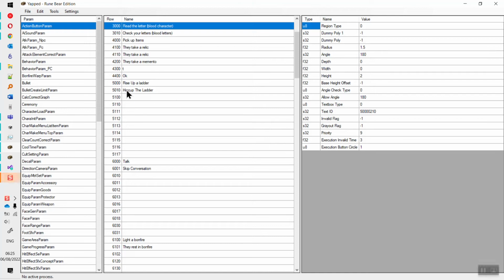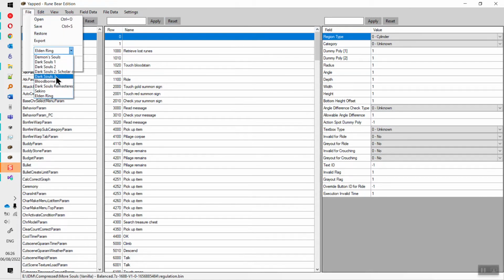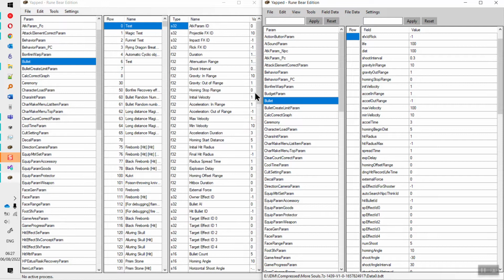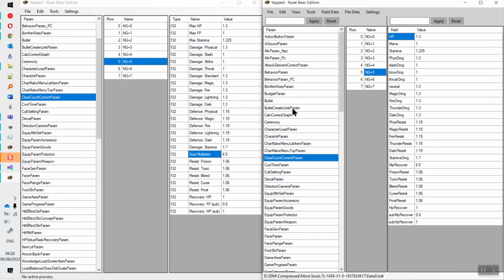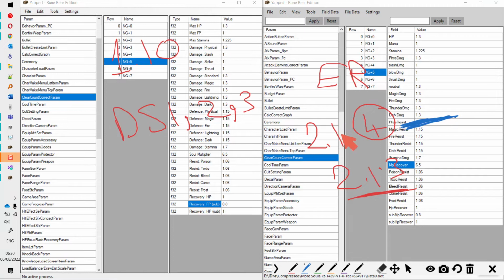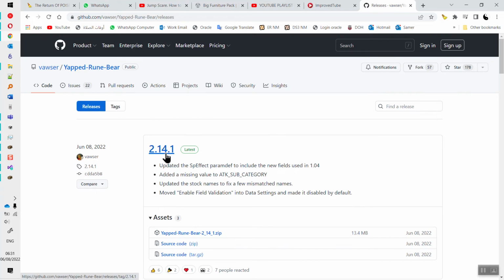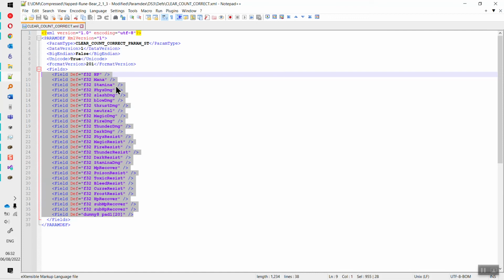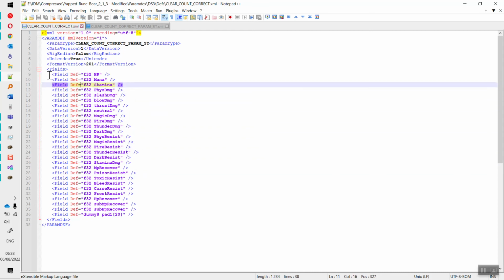Elden Ring/Dark Souls 3:- What version of Yapped to use?!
I made this tutorial to help people with what version of Yapped. I hope this helps.